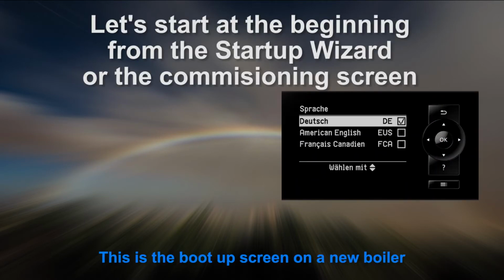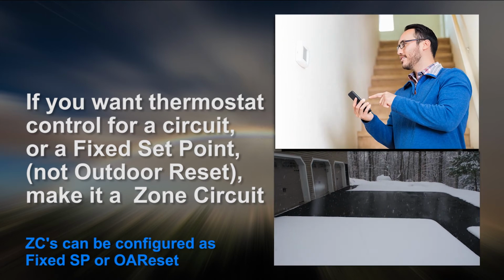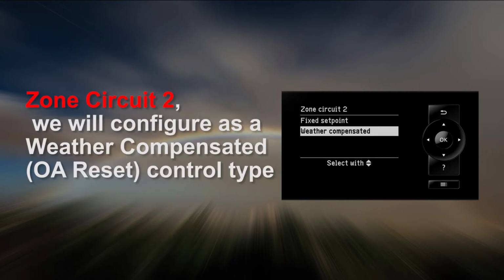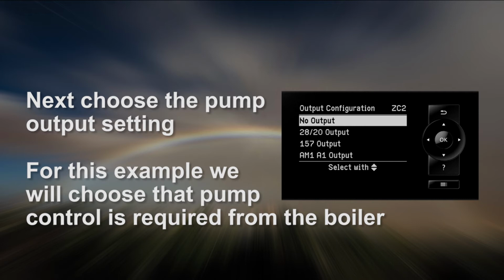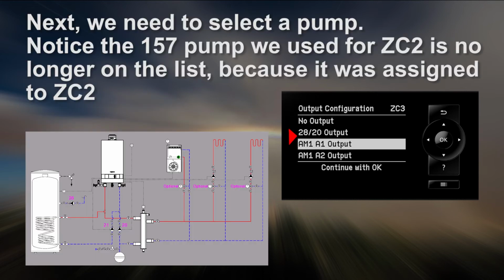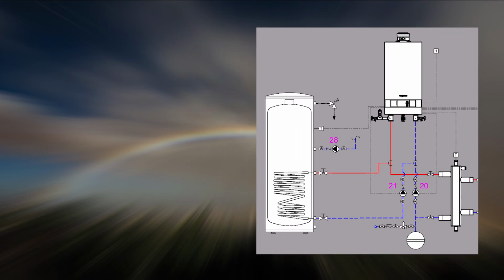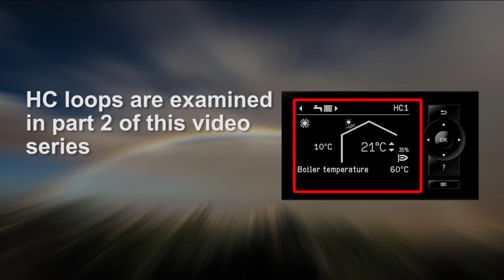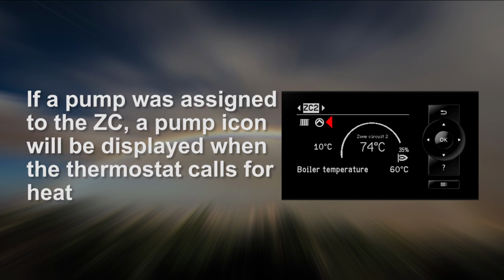Vitotronic HO1B ZC Control Part 1